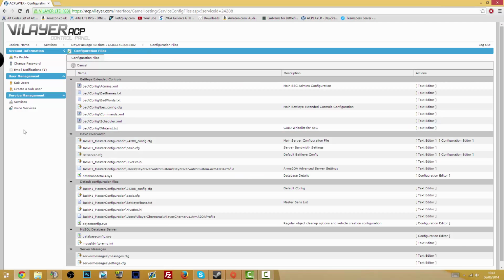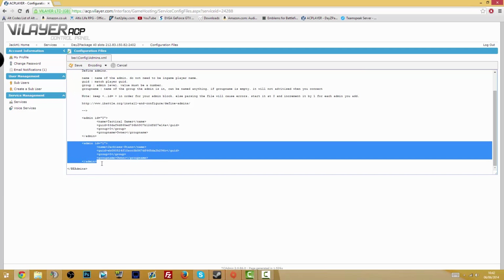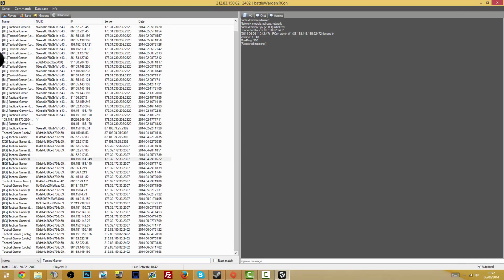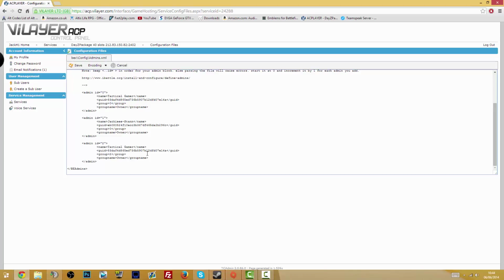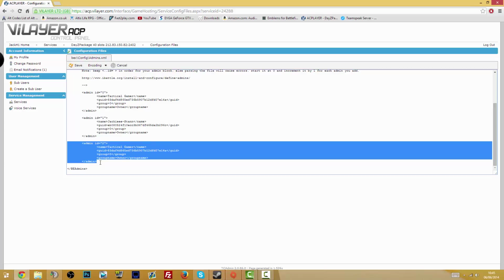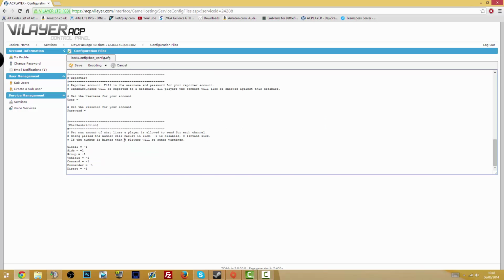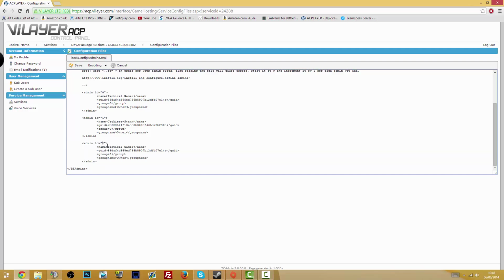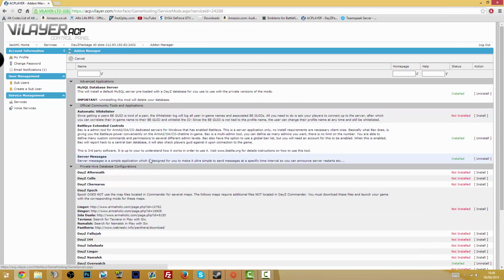Battleye Extended Controls | Configuring Admins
In this Video I show you guys how to configure Admins using Battleye Extended Controls. I'm using Vilayer.com Hosting Control Panel for this Tutorial. Please note that not all Hosting Control Panels may not look the same as this.

Follow Ahrix (Music by Ahrix):
► Follow him on Twitter:

Wait five seconds then it will take you to the page.